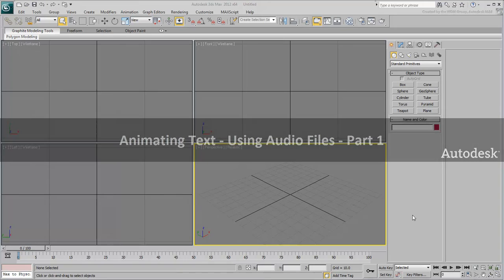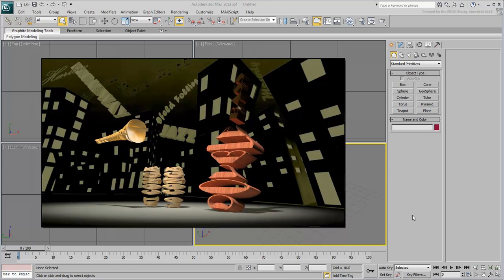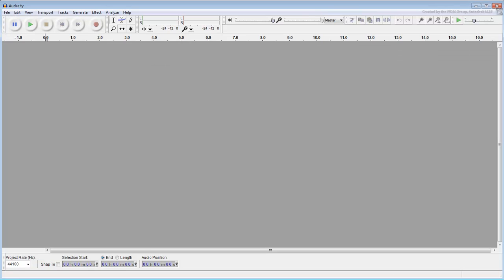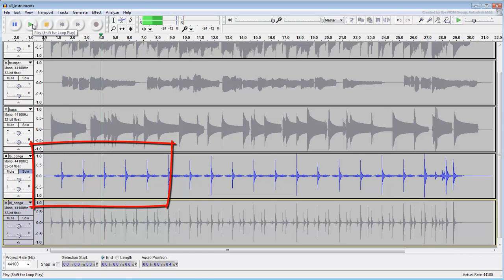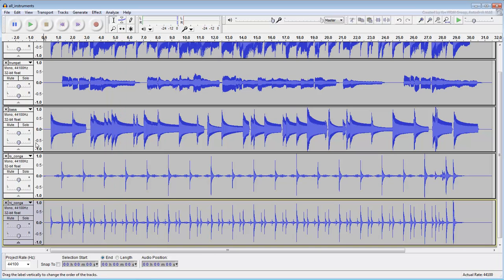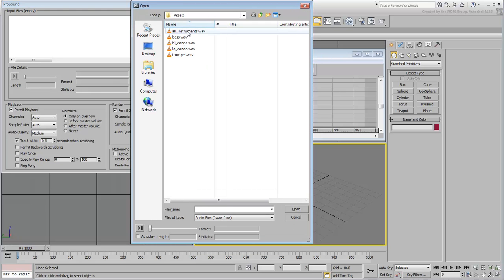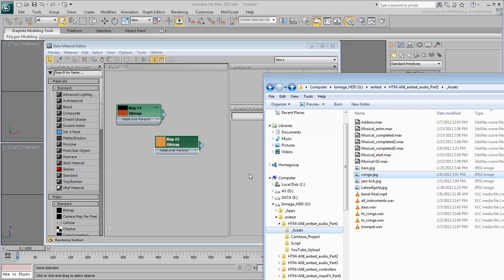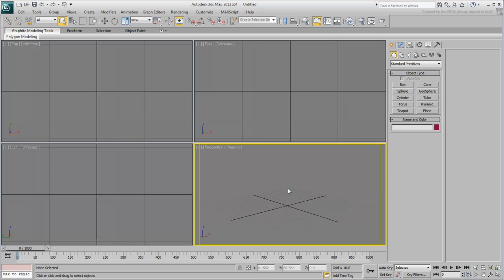Animating Text in 3ds Max - Part 1 - Audio Animation Controller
In this tutorial, leverage the Audio Animation Controller to animate text behavior to simulate musical instruments playing a jazz piece. First you create text and modify its shape to look like particular musical instruments, and then you apply audio files to control the animation of the text to stretch or bend based on parameters you specify. In this part 1 movie, you set the scene before you start modeling and animating text.

Level: Intermediate
Recorded in: 3ds Max 2012